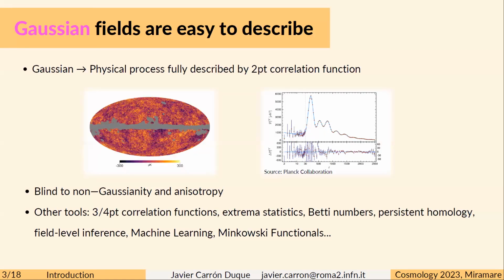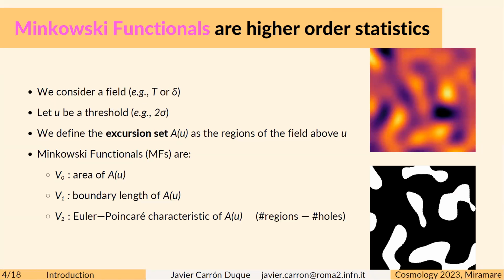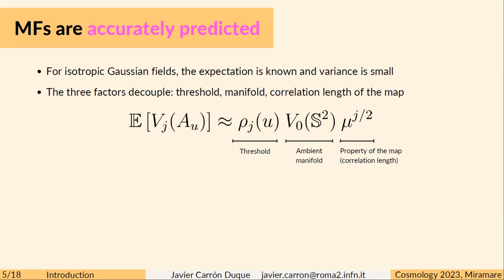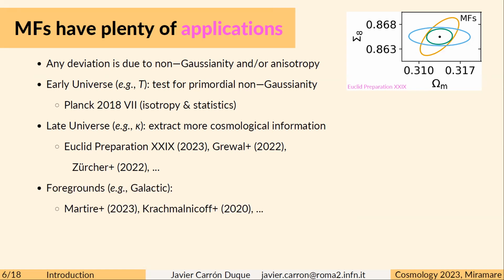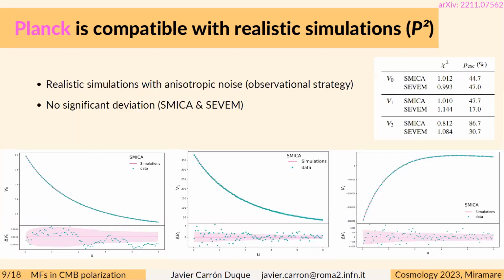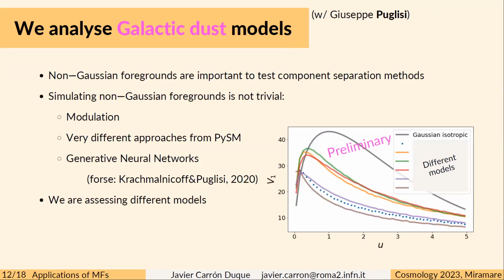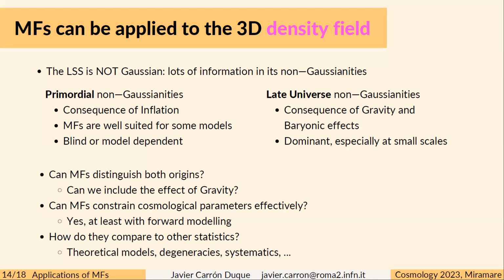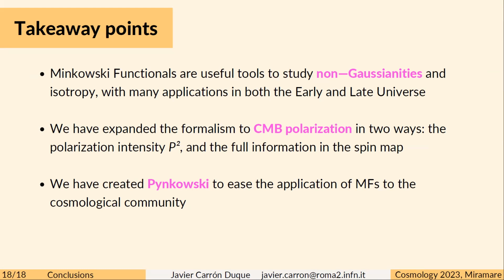Duque. Minkowski Functionals to study Non-Gaussianity and anisotropy in the CMB polarization.